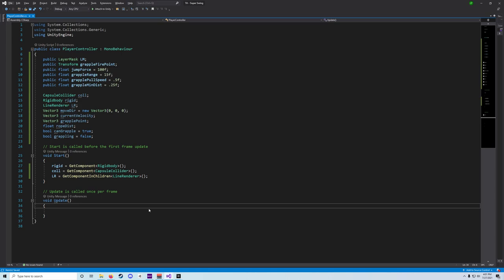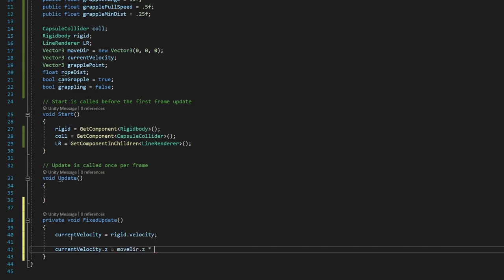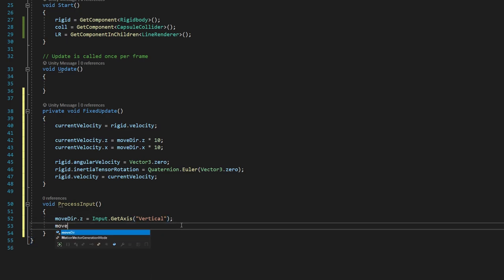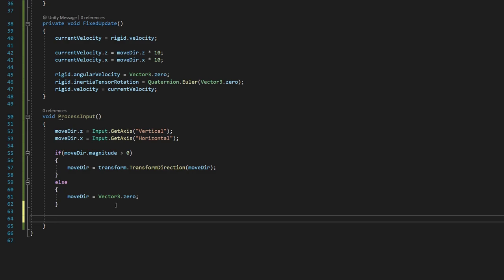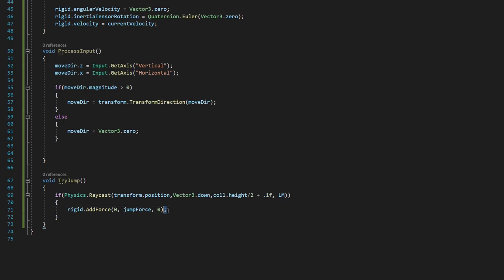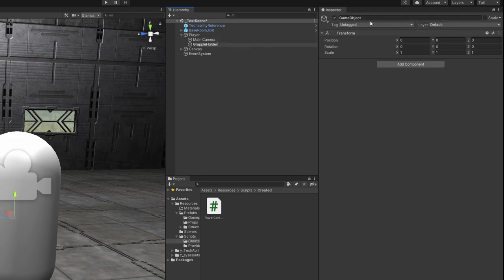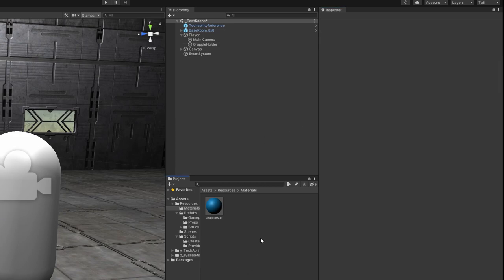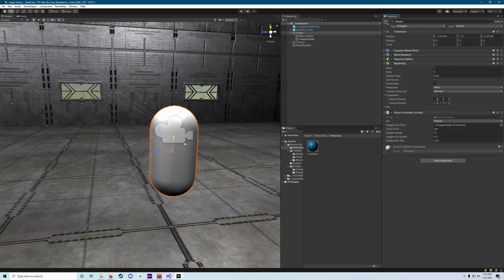Techability Super Swing Week 1 Step 3 Player Movement and Grapple